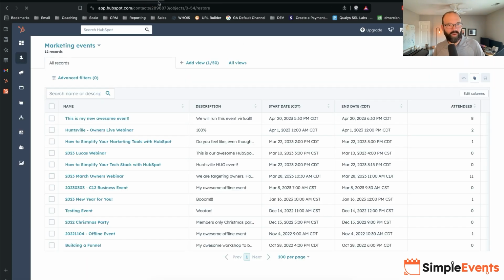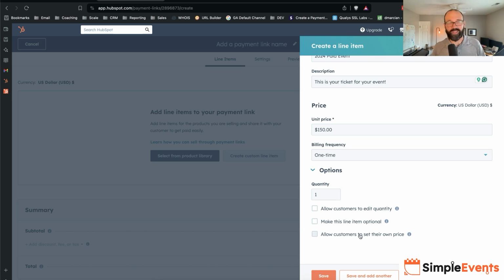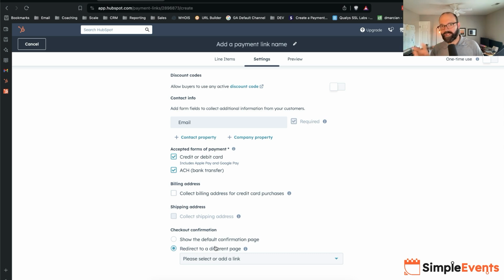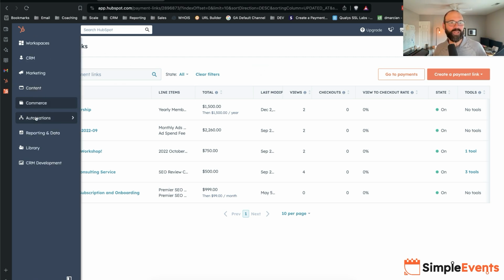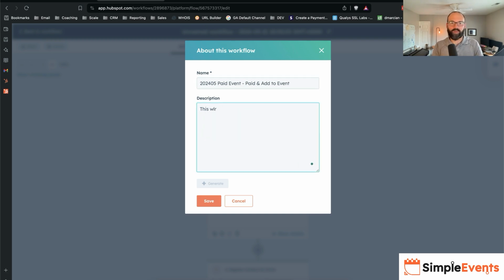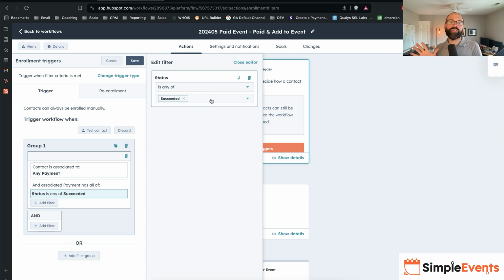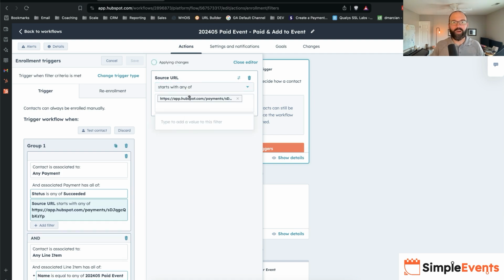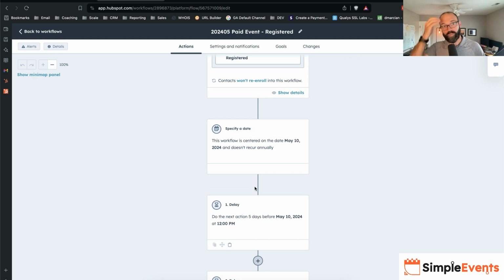How to Set Up Paid Events in HubSpot with SimpleEvents.io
💳 Easily Manage Paid Events in HubSpot with SimpleEvents.io 🚀

In this tutorial, Justin from SimpleEvents.io walks you through the step-by-step process of setting up and managing paid events in HubSpot. Learn how to use HubSpot Payments, workflows, and SimpleEvents to ensure that only successfully paid attendees are registered for your events.

🔑 What You'll Learn:

• Setting up a paid event in SimpleEvents.io and HubSpot.
Creating and customizing HubSpot Payment Links for event registration.
Configuring workflows to automatically enroll attendees after successful payment.

• Using criteria like payment status and line items to trigger event enrollment.
Tips for handling ACH payments and email confirmations for paid attendees.
Simplify your event management with seamless payment integration and automation through SimpleEvents.io and HubSpot!

💻 Get Started: Visit SimpleEvents.io to learn more and streamline your paid event process today!